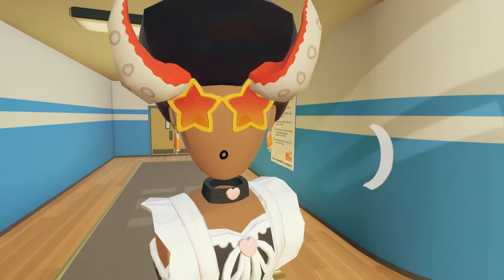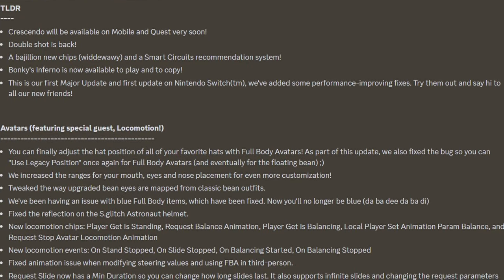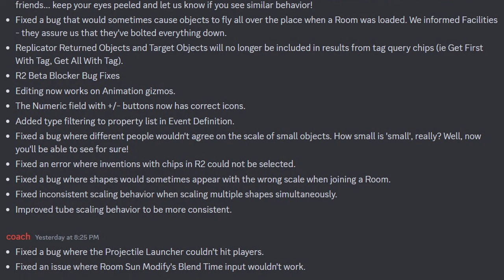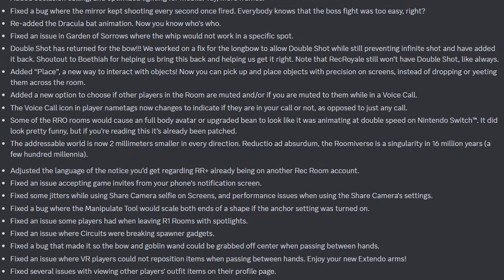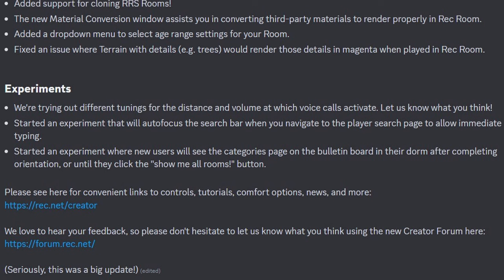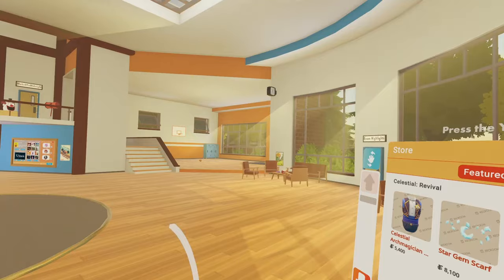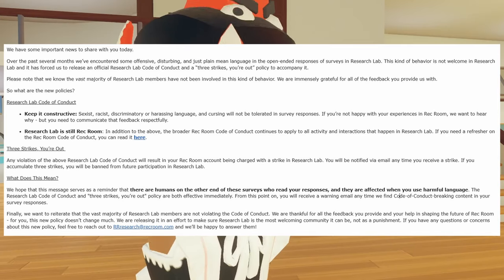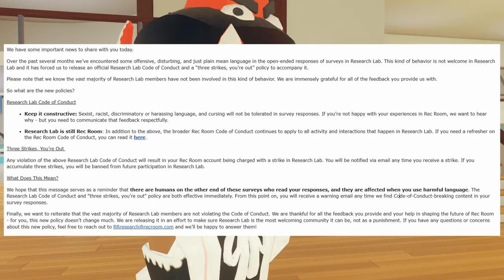Quest Can Play Crescendo & Double Shot Is BACK - Rec Room Update News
PATCH NOTES!

ROOM REWARD!

GUIDE!